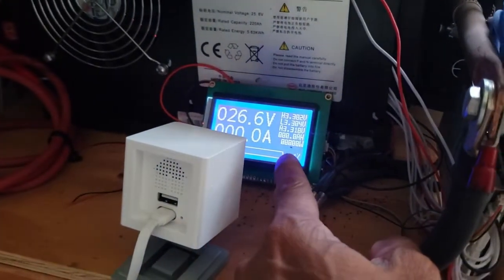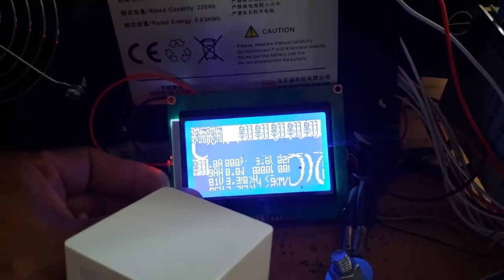My DIY Whole House LifePo4 battery backup system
I put this together over a few years and you can see how the availability of LiFePo4 batteries have matured over the years.
Intended for use during a prolonged electric outage after a hurricane I have not yet put it through its paces.